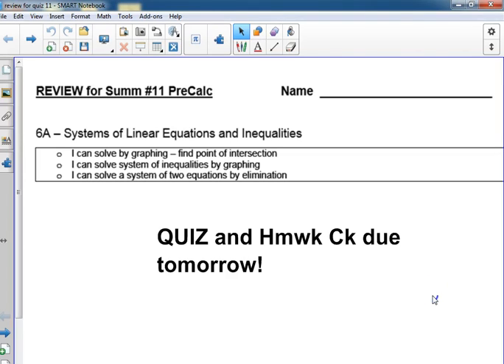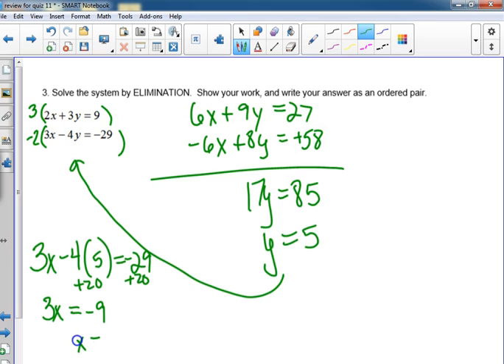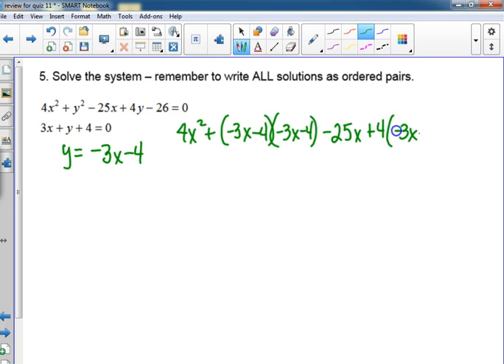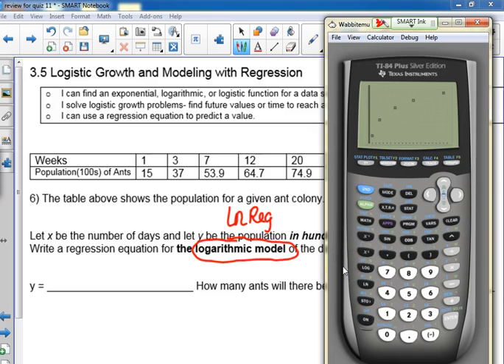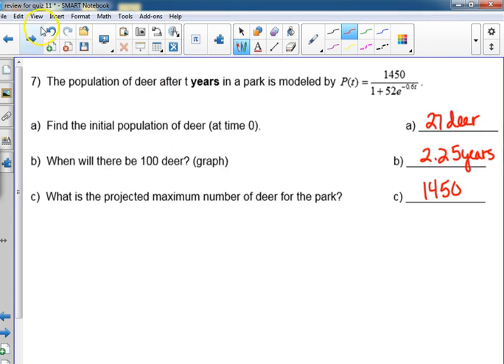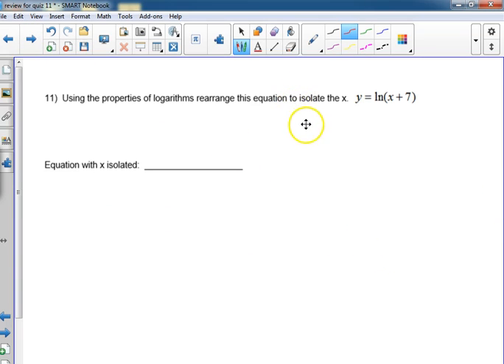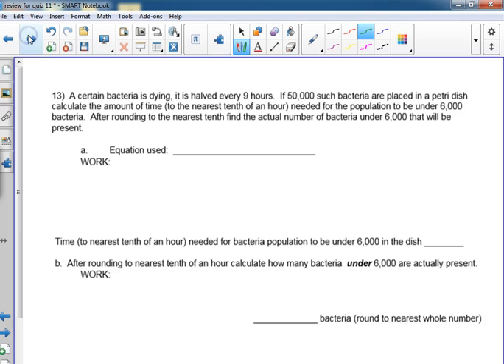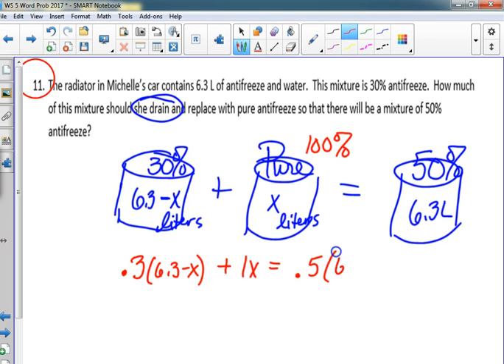Precalc Review for Summative #11 11.30.17